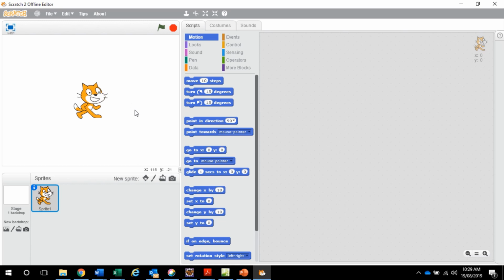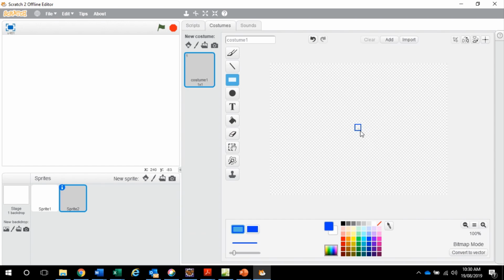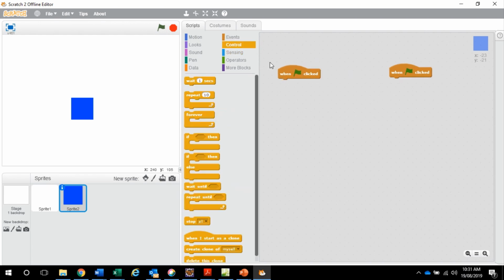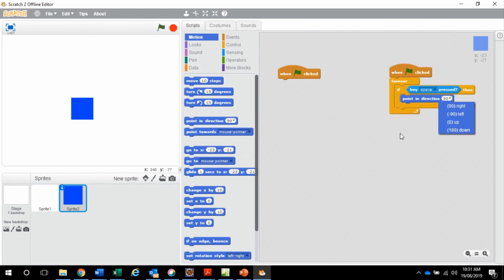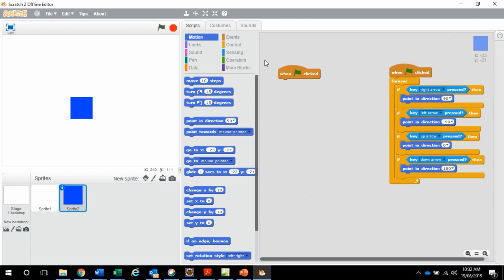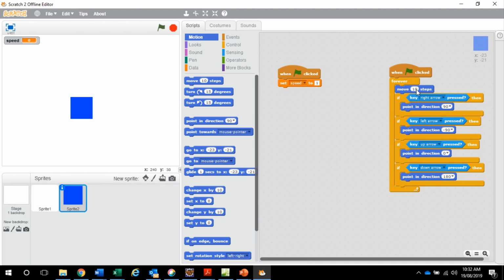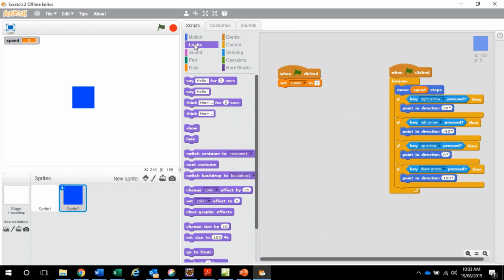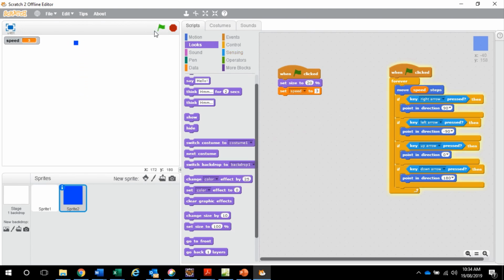Scratch lesson #1 snake #1